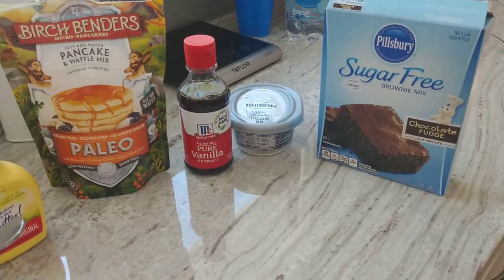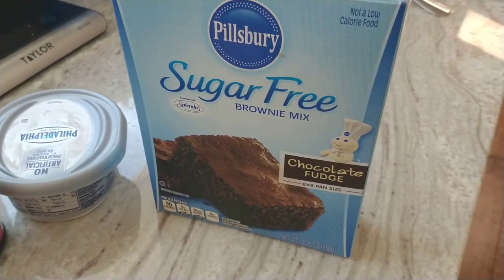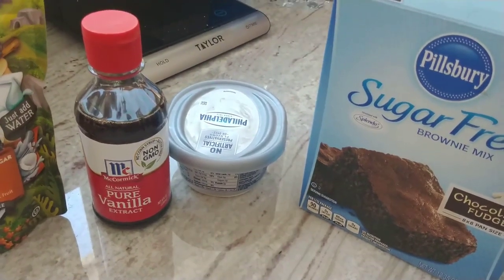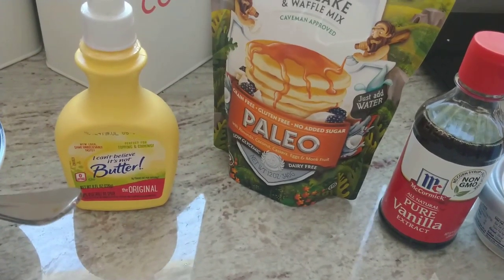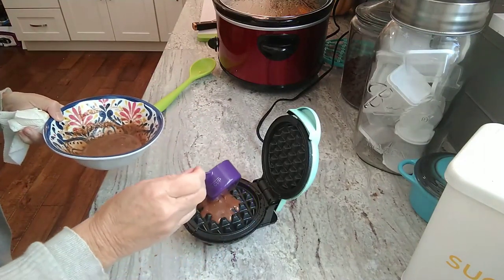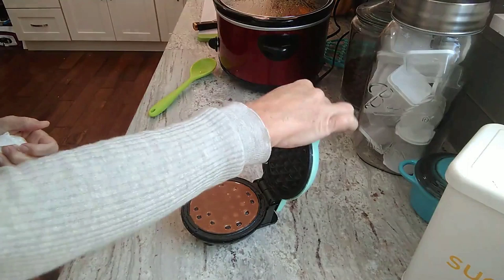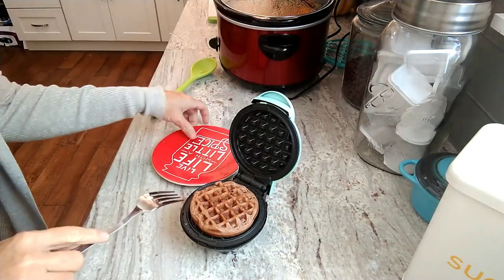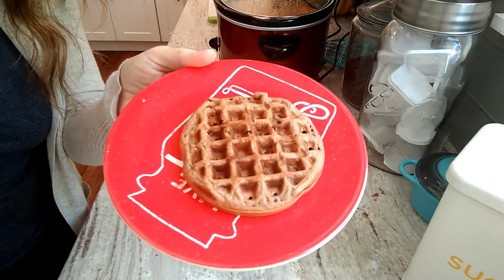THE best Mississippi Mud Pie Chaffle | How to make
Things I love below!
This is the GRAND FINALE  chaffle recipe in our chaffle series! Everyday this week I will create a new low carb, keto friendly and WW Freestyle approved chaffle recipe!  Todays Chaffle is the BEST Mississippi Mud Pie Chaffle!  Perfect for dessert!  Very low in WW Freestyle points or any other WW program and its also perfect for Keto or low carb!

Recipe:
1 egg
1 teaspoon softened room temperature 1/3 fat cream cheese
1 tbsp SF chocolate cake mix
1 tbsp Paleo Birch Benders Cake mix (linked here)
1/2 teaspoon vanilla

Serve with frozen cool whip
SF Caramel
SF Chocolate

2 chaffles  5 SPS on Freestyle

Please check out my Living Life on Track store for uplifting products!

Salty and sweet Protein Brownie thins by Crunchmaster -- Cravable!

These crackers taste like Pringles! MUST have!

Inis energy of the Sea Perfume

Tervis Cup

Happy Planner

Cant live without Flatbreads

Excellent 2 compartment Meal prep containers.

Polar Seltzer

Cocoa Roasted almonds 100 calories

Ionic Bonding hair straighten and smooth spray

Crunchy Snyder Gluten free pretzel sticks

Awesome low sodium seasoning mix

Rice cake thins

Parmesan and garlic triscuits